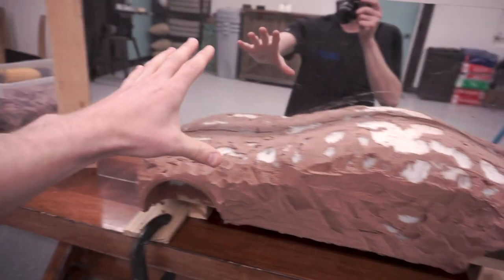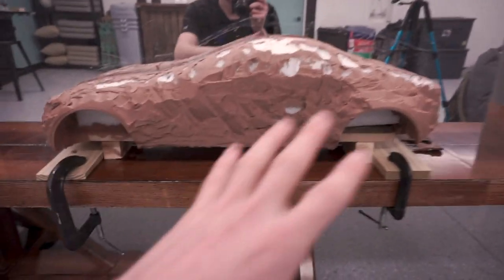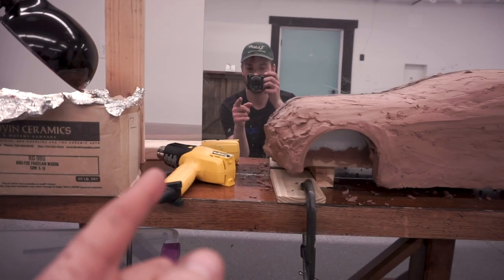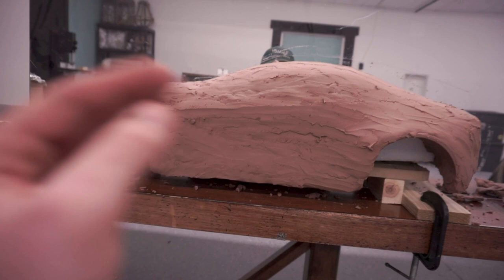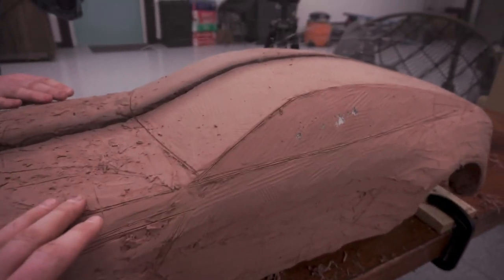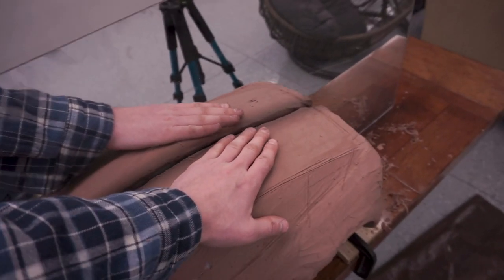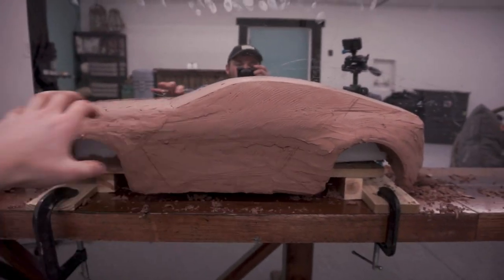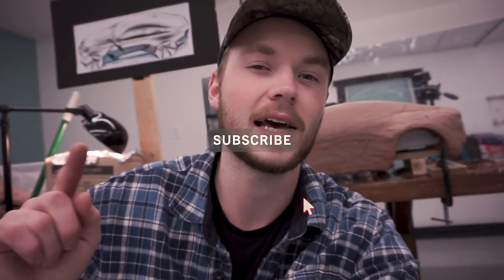How to Sculpt a Clay Car PART 3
Part 3 of the How to Sculpt a Clay Car series goes over the initial clay packing technique as well as the first steps of roughing in an automotive clay model. Only a knife and surform tool were used for sculpting during this video.

Clay Sculpting Tools:
Packing gloves
Microplane “cheese grater”
8” Cheese Grater
Best Microplane for scale models
Curved Surform
Best Grid Ruler
3M Tape
Thin 3M Tape
Fishing Line
Multi-purpose knife
Best exacto blade
Replacement blades

Nice to have but not necessary:
Contour gauge
Vinyl slicks
Best scales ever
Make steels from this
Small loop tools

Camera Gear:

Camera I use
Camera Lens
GoPro Hero 8
Best GoPro mouth mount

Land Rover Gear:

Traction Boards
Coil Suspension

Camp Gear:
Air Pump
Sleeping Pad
Plasma Lighter

M6 Stuff:

This list will be updated constantly.